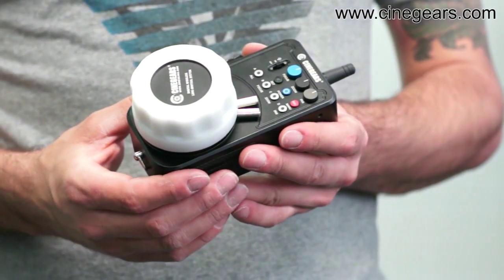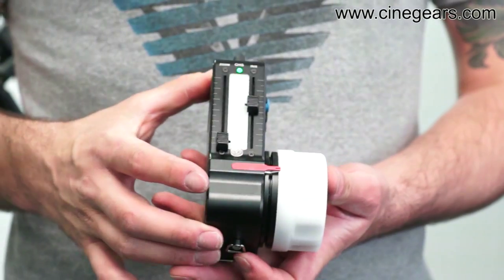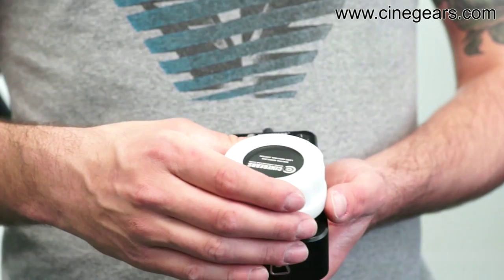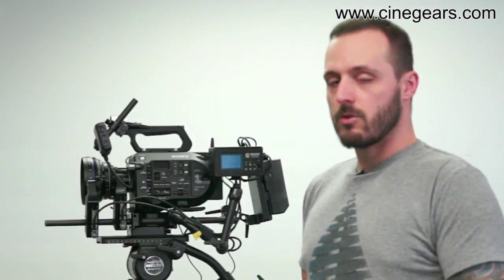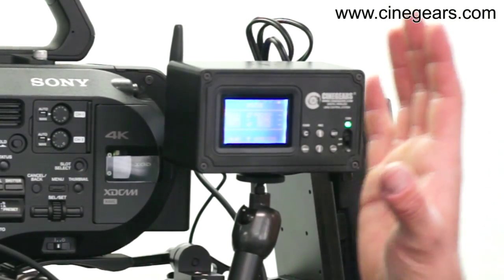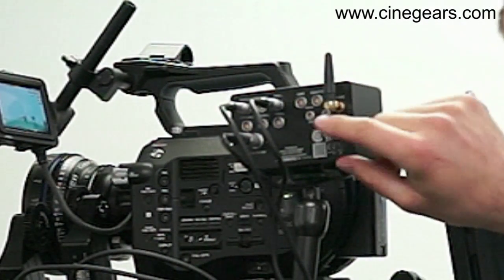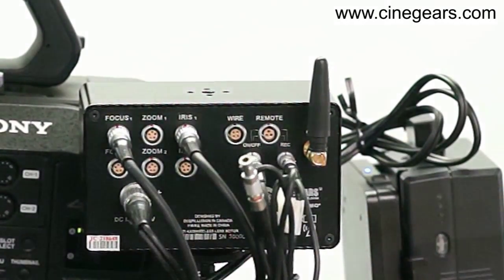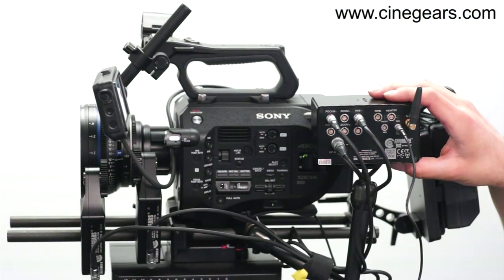CINEGEARS NEW RELEASED - UPDATE OF MULTI AXIS WIRELESS FOLLOW FOCUS KIT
- All trigger functions built in, including SONY, CANON, ARRI and red epic
- An extended controller slider, and also uni-body design
- The power protection mode